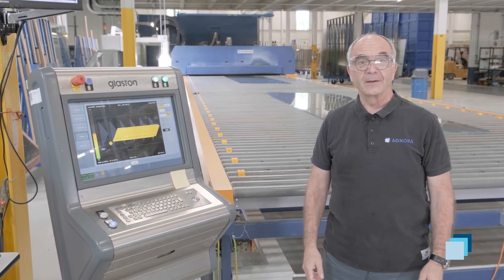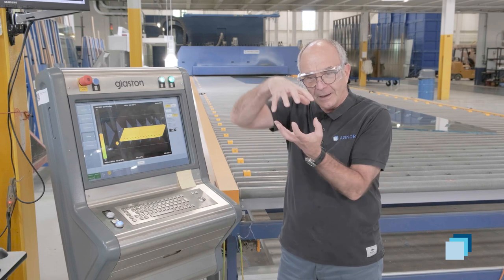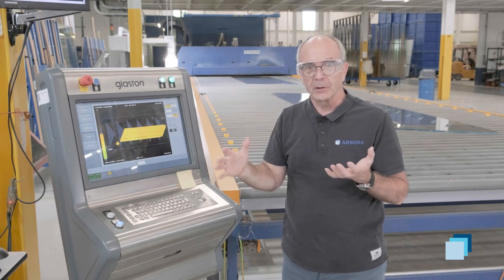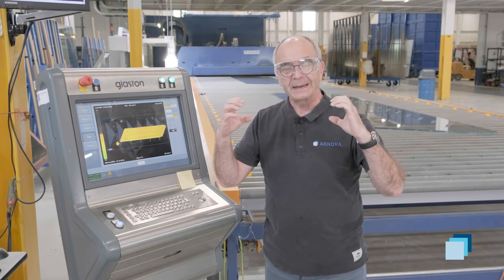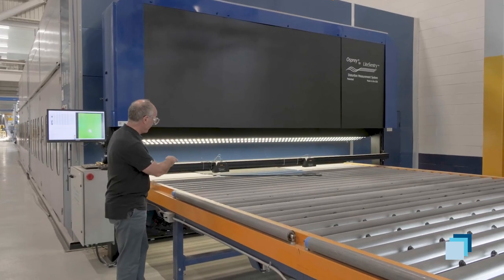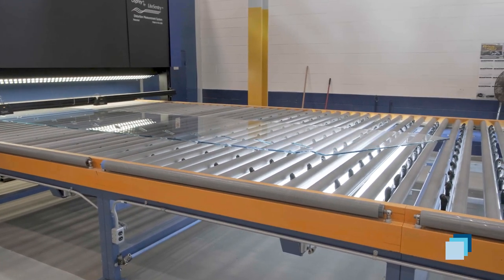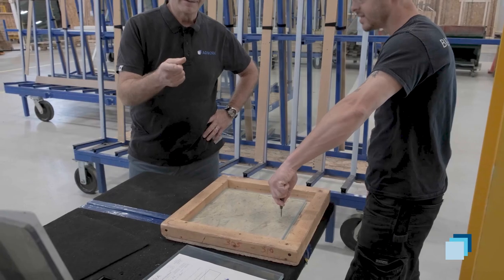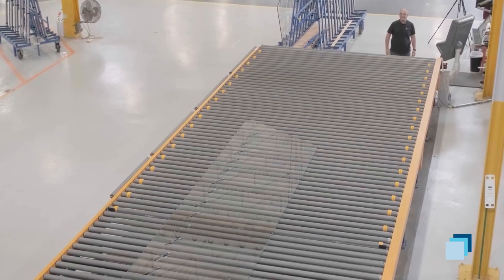🔥 Unveiling the Marvel of Glass Heat Treatment with Louis Moreau! 🔥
Get ready for an enlightening journey into the world of glass heat treatment as Louis Moreau, our glass guru, breaks down the secrets behind this transformative process.

🔍 How Does Heat Treatment Supercharge Glass? 🔍
In this exclusive video, Louis Moreau will demystify the art of glass heat treatment and reveal the numerous benefits it brings. Discover how this process catapults glass to new heights of strength and durability.

🔧 What to Expect:
👉 Louis's Expertise: Louis Moreau shares his extensive knowledge, making the complex world of heat treatment easy to grasp.
👉 The Heat Treatment Process: Dive deep into the fascinating steps that enhance glass strength.
👉 Amplified Durability: Learn how heat treatment unlocks the potential for glass to withstand greater stresses.
👉 Benefits Beyond Measure: Explore the many advantages that heat-treated glass brings to the table.

Don't miss this opportunity to gain insights into the transformative power of glass heat treatment. 🎉🔍